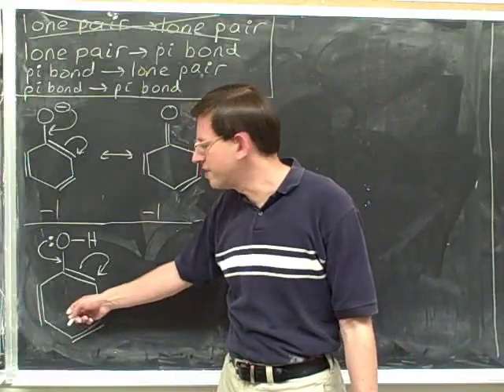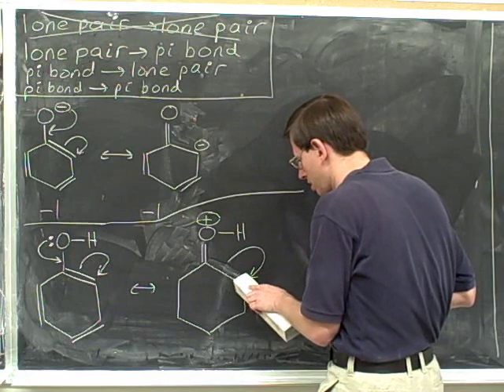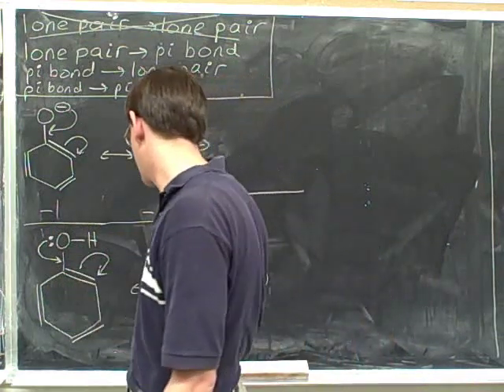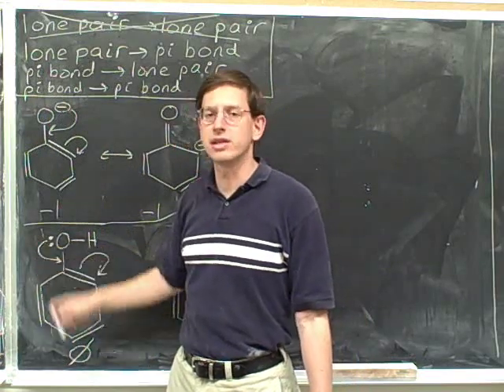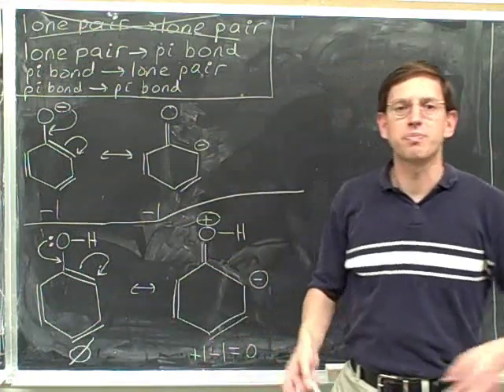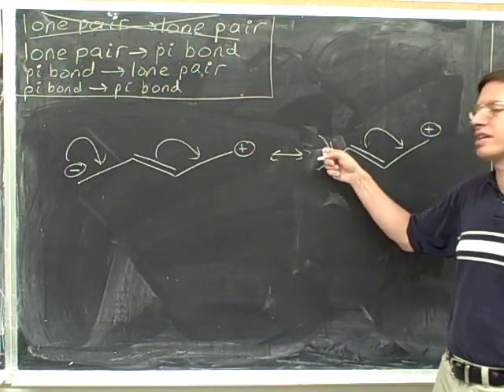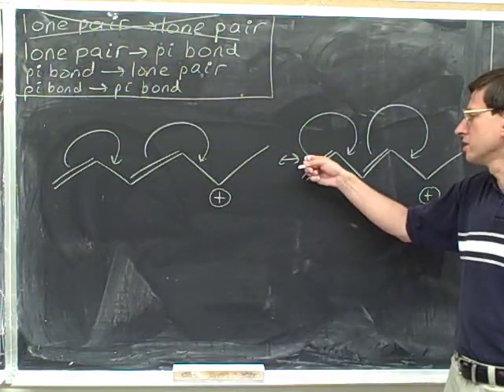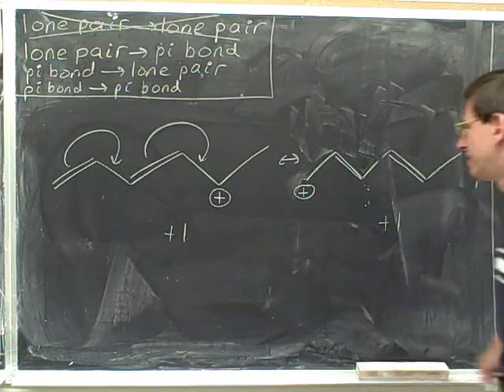How to draw resonance structures (18)